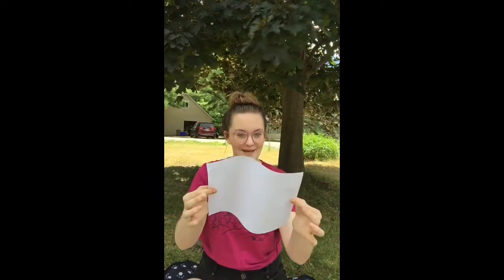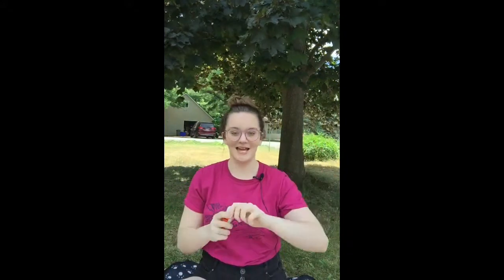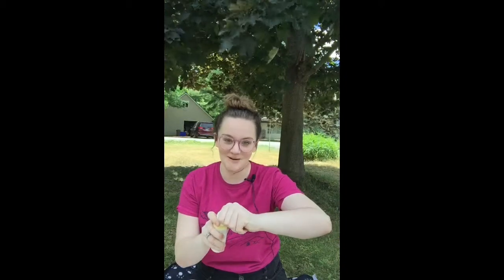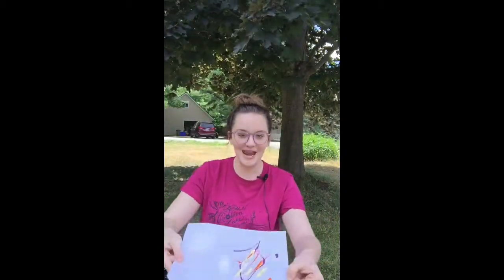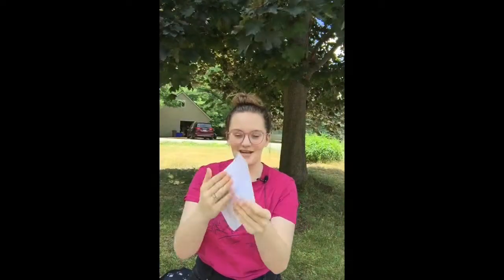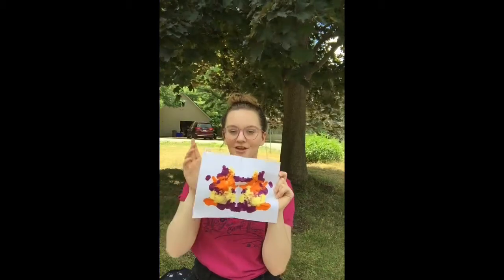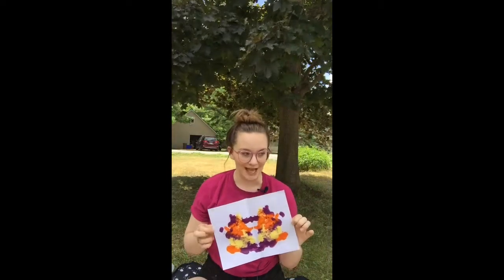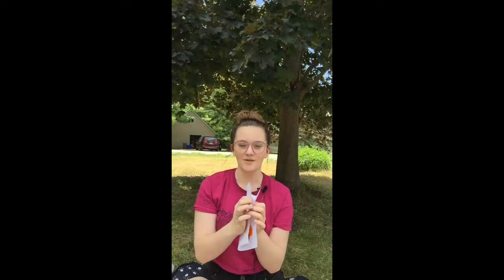Scamper Day 1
Welcome to our first day of Scamper camp!
Today this video will introduce you to our summer verse and provide you with a short craft!
We would love your support in prayer, and if you feel called to support us financially the link to our website is below!